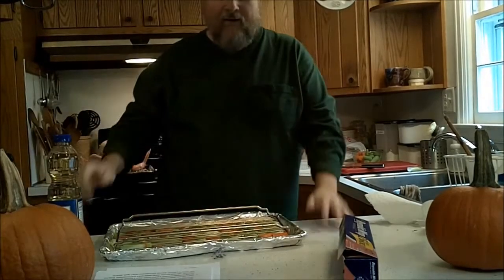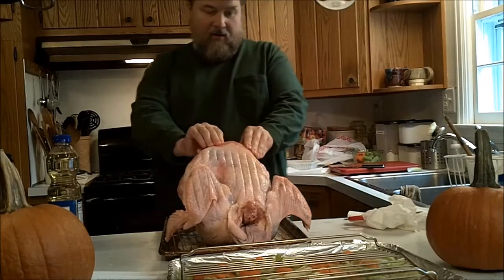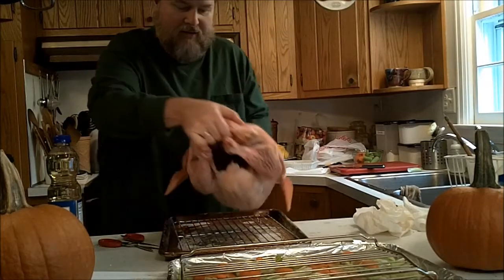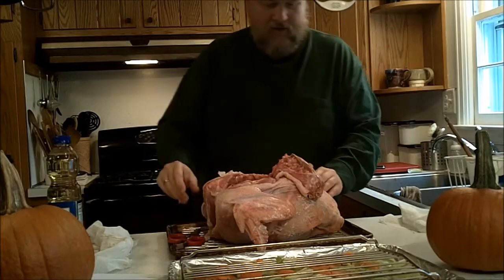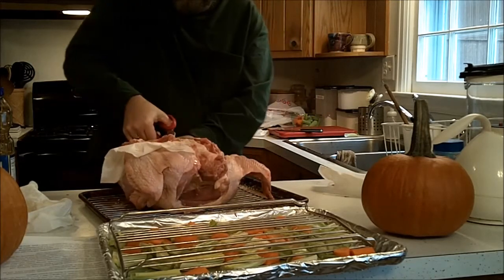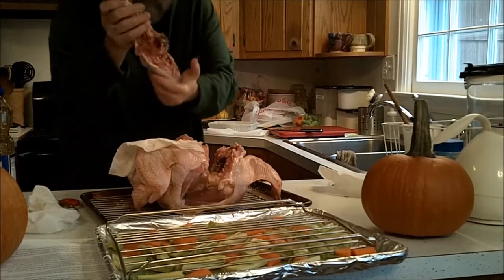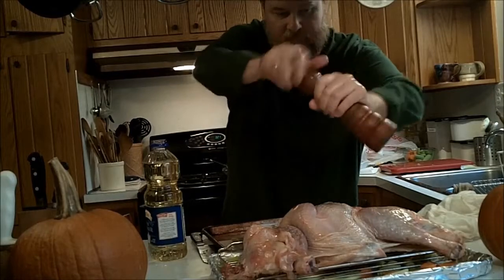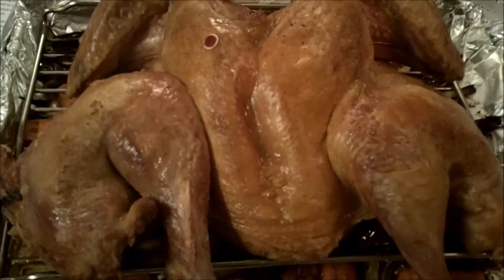Scott Hates Cooking: Spatchcocking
Scott tries the newest Turkey Trend: Spatchcocking!